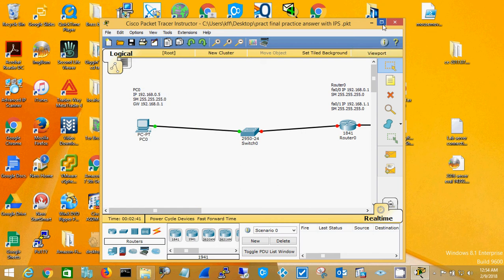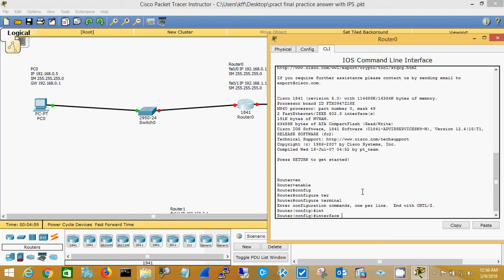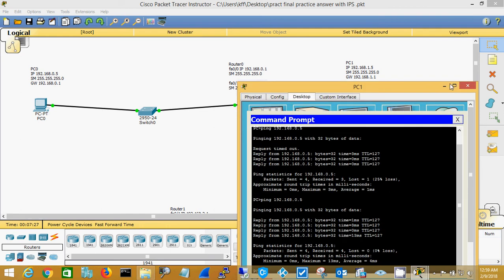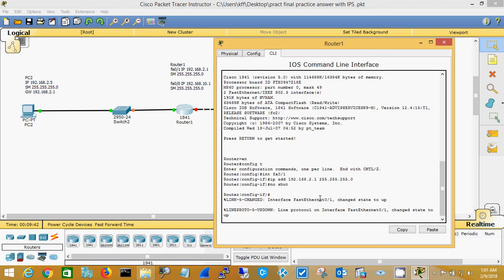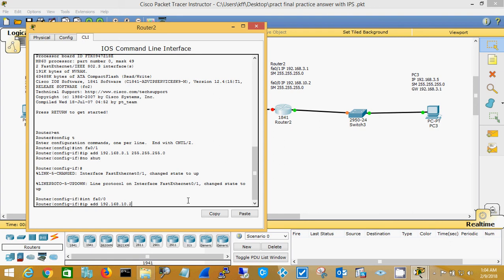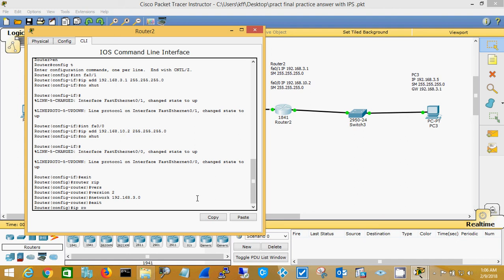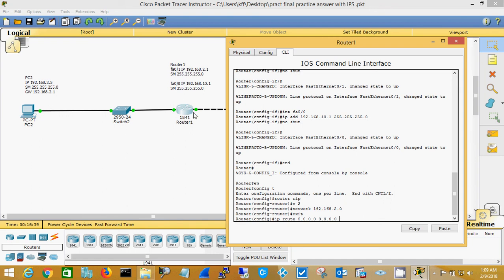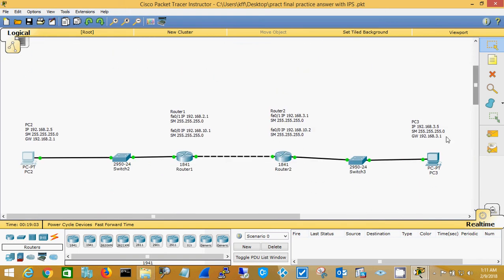Configure a 1 router network and a 2 router network using RIP protocol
This demo shows how to configure a 1 router network and a two router network using the RIP protocol